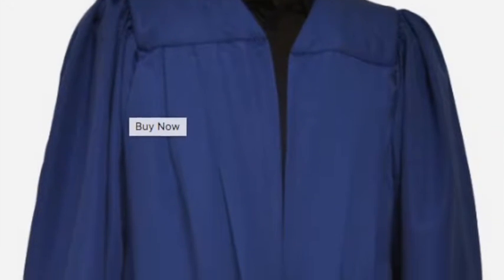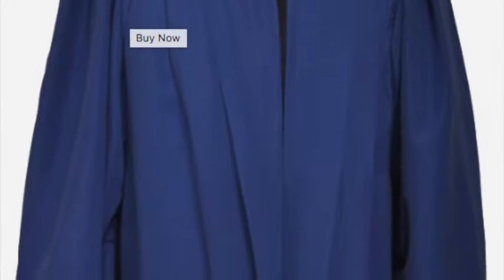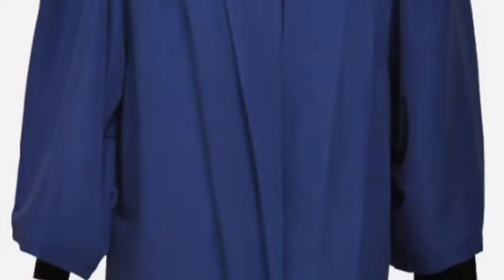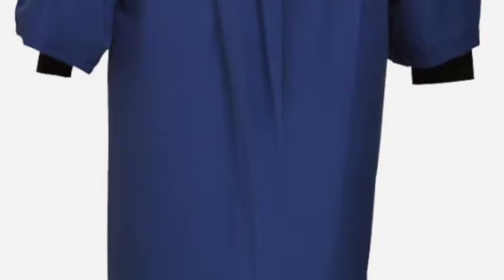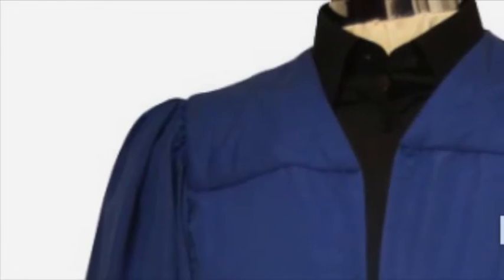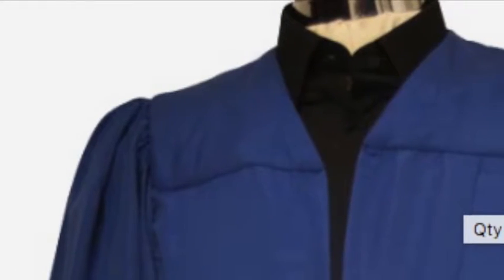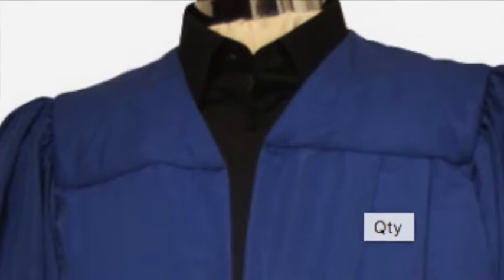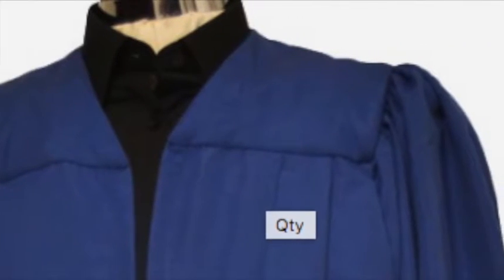CHILDRENS FLAT PLEAT CHOIR GOWN ROYAL BLUE WITH MATT PURPLE STOLE